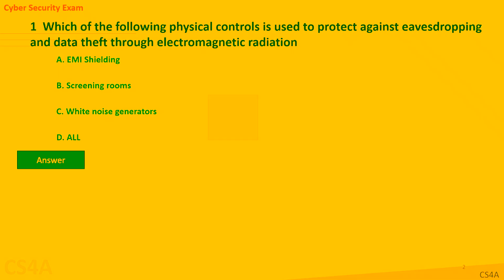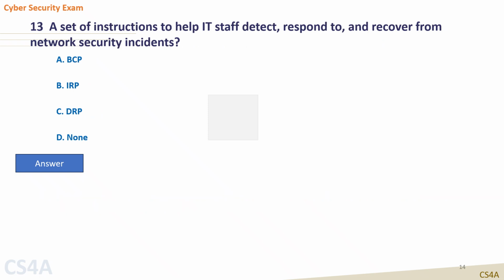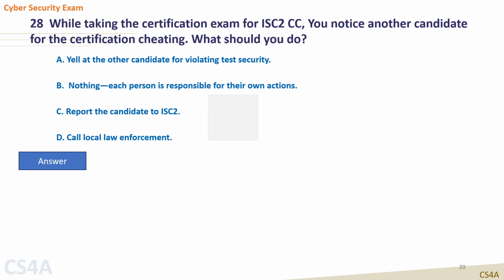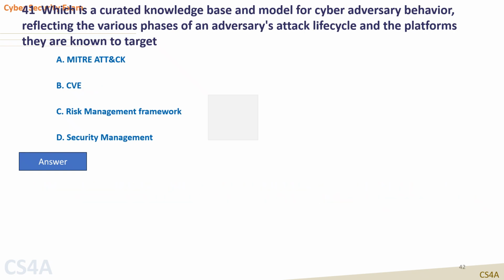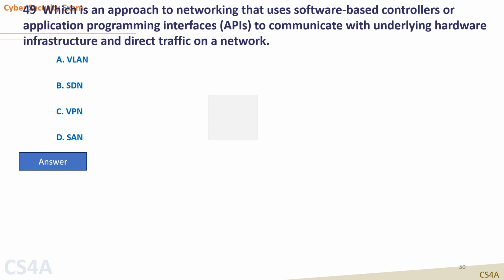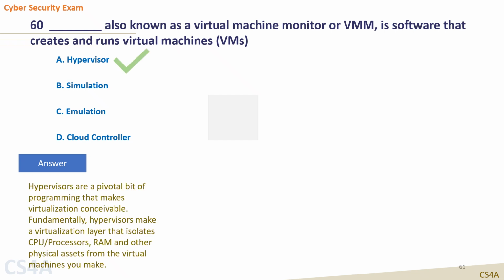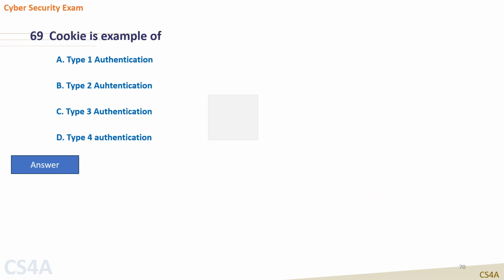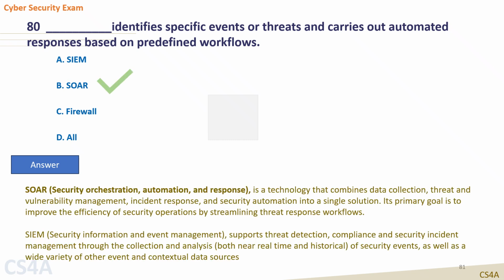3 Cybersecurity Certification - Q and A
Cyber Security Certification Exam Question and answers
Get Certified in Cybersecurity
Certified in Cybersecurity Certification